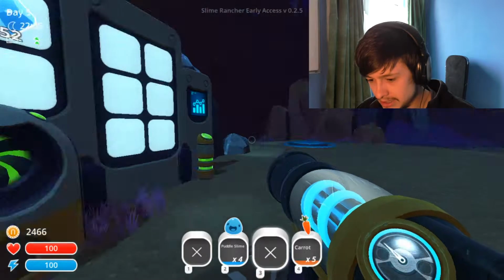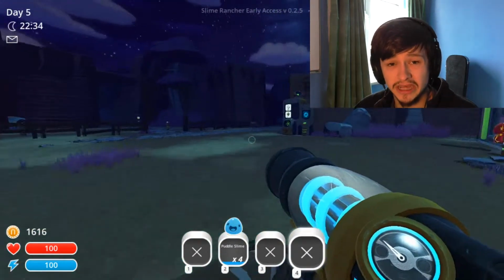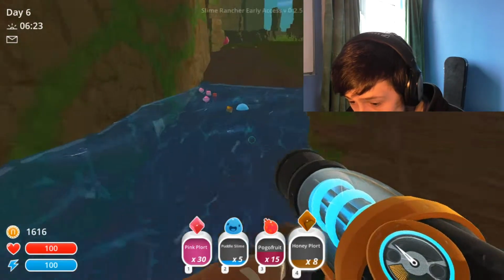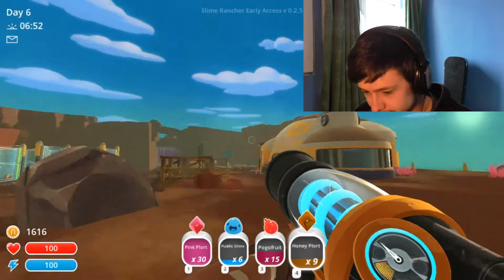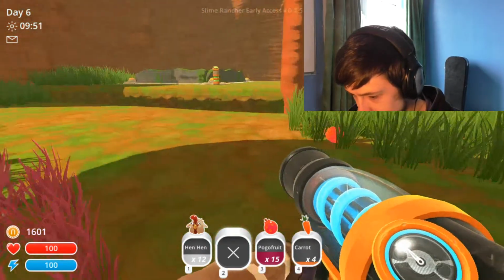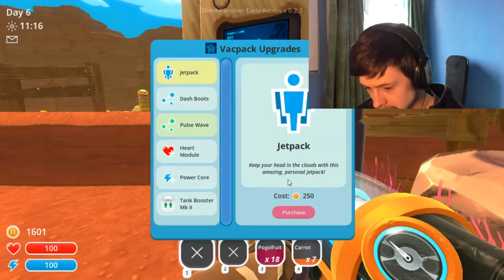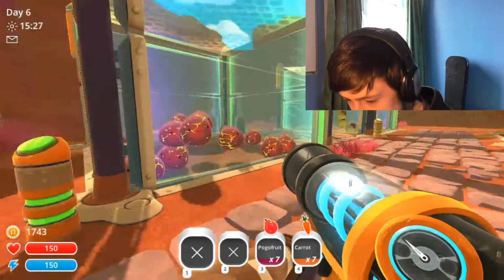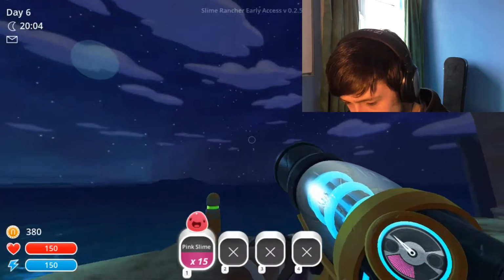NEW UPDATE! || Slime Rancher - Part 4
We get in to the brand new v0.2.5 of the game! As I discover through the episode the main updates are the water but it does look nice!

PSN:
Dinkable_Dave
jimbobdaman95